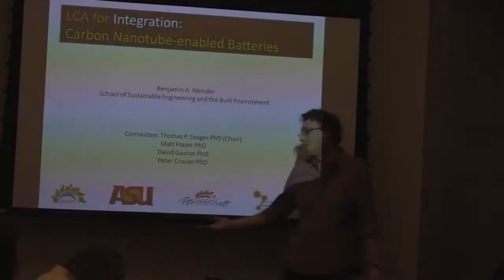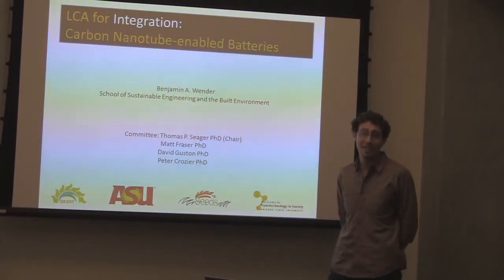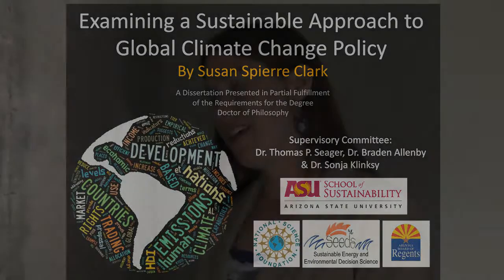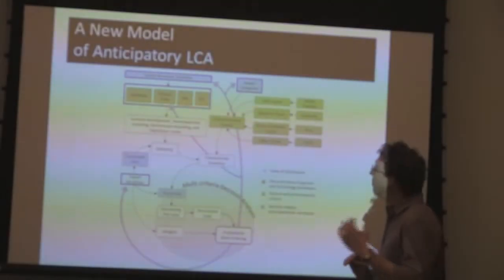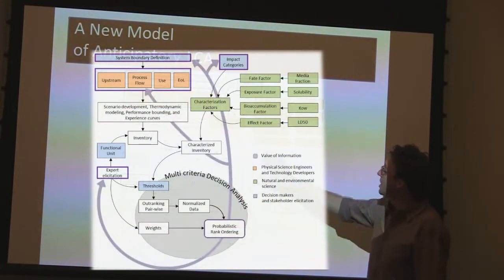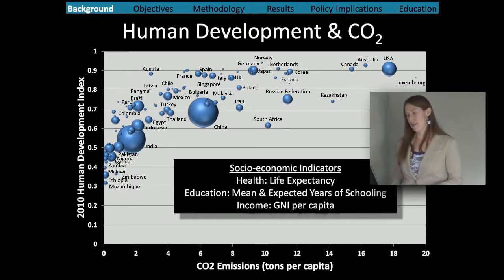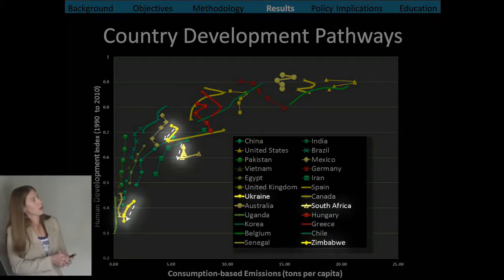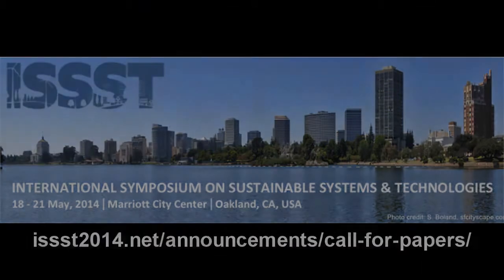Creighton Presentation-to-Video Sampler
A sample of some freelance video editing work I've done for members of ASU's SEEDS program over the past year. I'll be offering similar services to speakers at ISSST 2014 in May.

We've been experimenting with ways of taking video footage of Powerpoint presentations (in this case, thesis defense speeches) shot by student volunteers and turning it into concise, dynamic videos suitable for streaming online.

The speakers are Susan Spierre and Ben Wender.